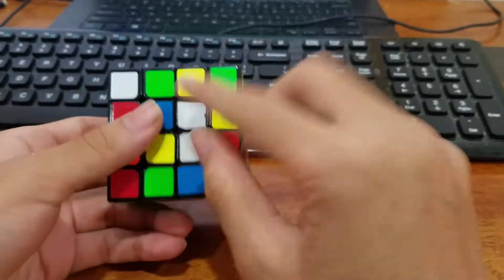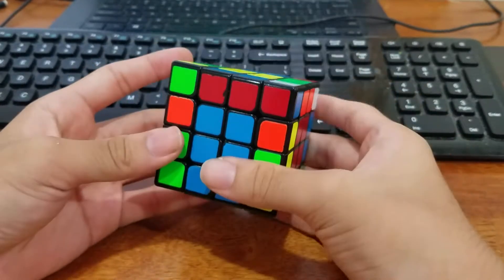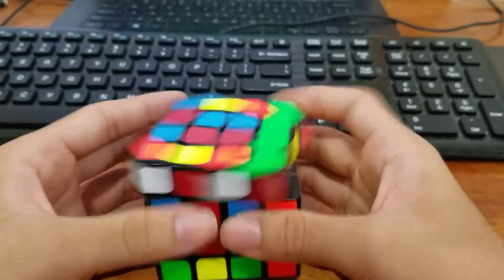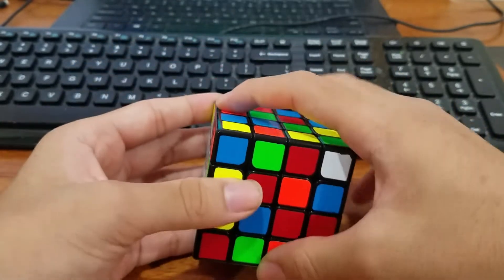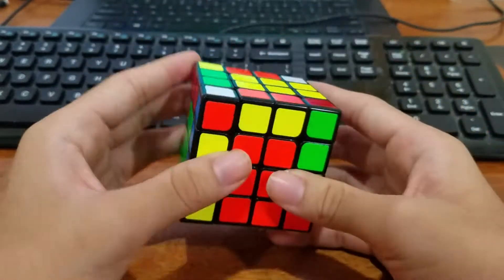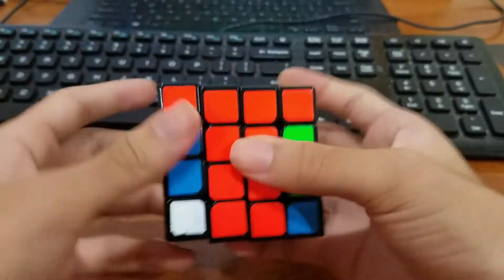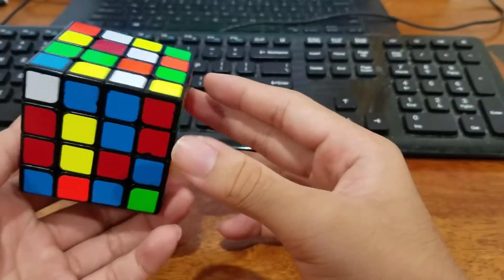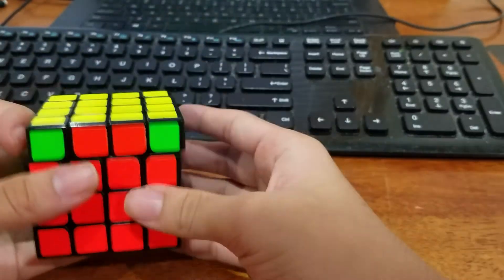4x4 Walkthrough Solves (Yau)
Here are some 4x4 walkthrough solves that show my thought process. This video is mainly directed to faster cubers, so if you are having trouble following along or think I’m going too fast, then that’s probably why. However, I do believe that anyone at any speed can learn a thing or two from this video. Also, I recommend that you watch the entire video if you really want to improve at 4x4, as there are special cases through all the solves. General feedback on this video is greatly appreciated.

Scrambles:
1. Fw2 B Uw2 L F' Fw B' U2 Uw' R2 Fw2 D' Fw D2 R' F2 Uw2 Fw Uw' R D U2 L2 Rw' D2 Uw2 B' U2 Rw R' U' D Rw' B' D2 U2 F' Rw Fw2 D

2. B Rw2 Fw R Rw D F2 R D F2 U' B2 Uw2 D2 Rw Uw' B' R2 F B' Fw2 Rw' L Uw' L Fw' D L' F2 L F L2 Uw' R2 Rw2 Uw' F2 R L B'

3. L2 Fw2 Rw D' U' Fw2 D2 Uw2 B' Uw2 R' D R2 B' L B L2 B' Rw B F Uw2 D2 L2 U R Rw' B2 U R L' B2 L' Uw' R U R Fw L' Rw

4. B' Uw2 U' Rw2 U2 D' B2 R2 U2 D' R' Rw' D' R2 Uw2 D Fw D2 R' Uw Rw' B2 Uw B' L F2 Uw Fw2 U L Fw Rw' L R Uw2 R' D' U2 Rw' Uw

5. Uw Rw' R2 Uw R2 F L2 Uw2 U2 F2 Rw2 U2 F2 U2 Fw Uw' L F2 Uw B' D' F L' D B2 R U2 Uw' B2 U' D' R2 Rw' B2 Rw B' F2 Uw Rw2 R

6. F2 L Fw2 B' L' R2 D' U2 F2 U' R2 L Fw2 R L B' U' F' U R' U Fw B' D R F' Uw D B Uw' Rw' U2 Uw F' B' U2 F Rw2 D' Uw

Cube: Cubicle WuQue M